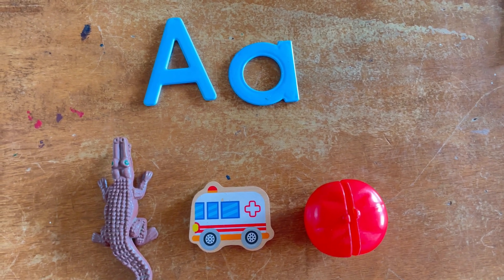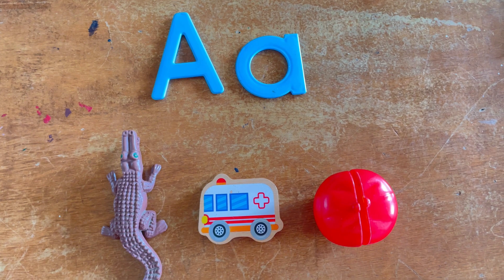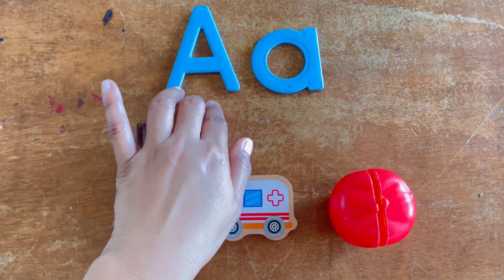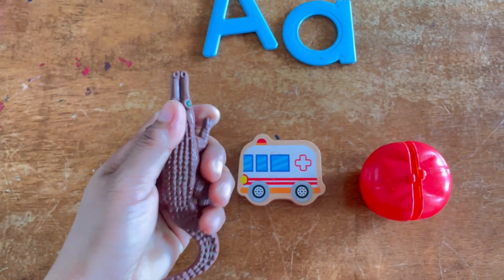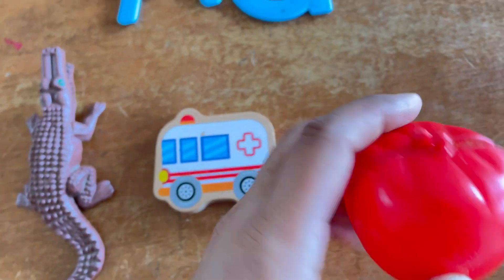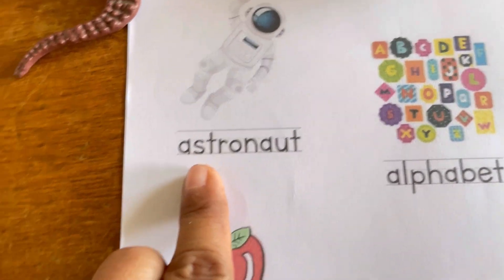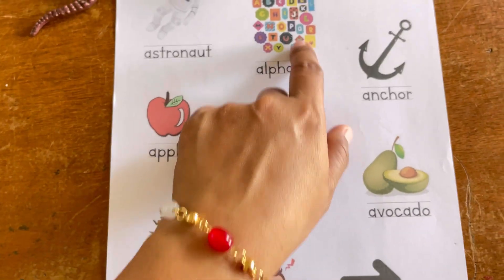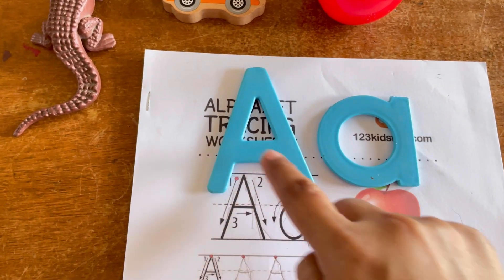Things that Start with “a” Sound | Easy Way How to Teach Phonics to Kids